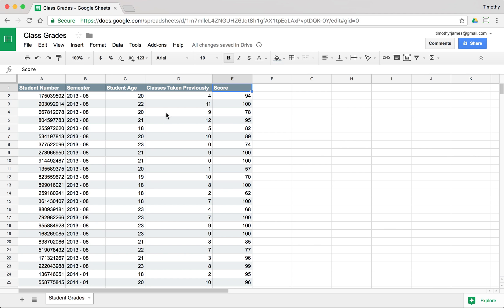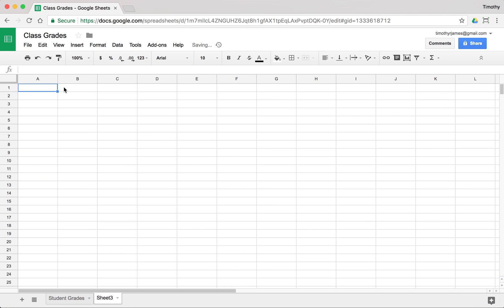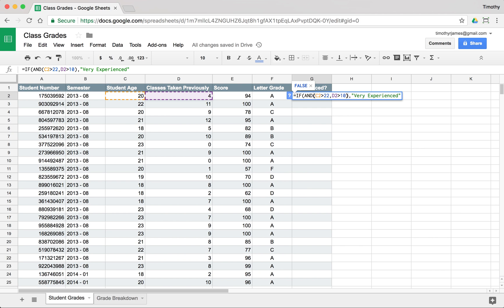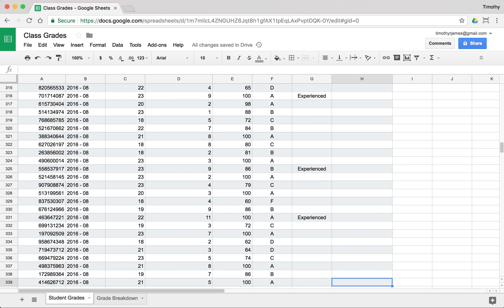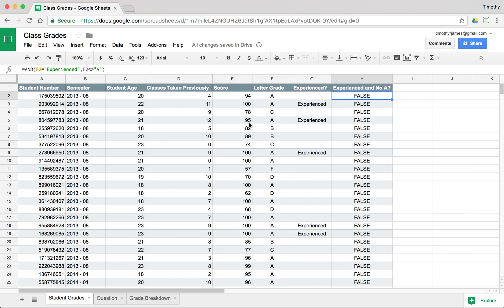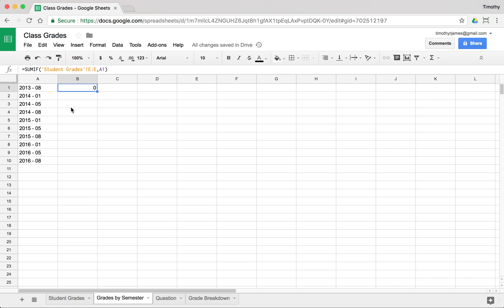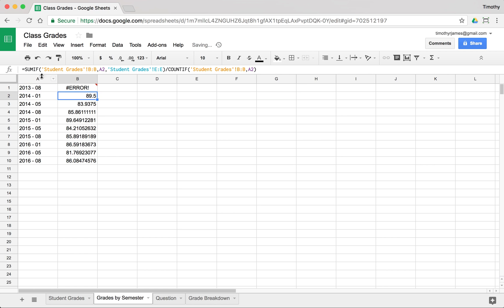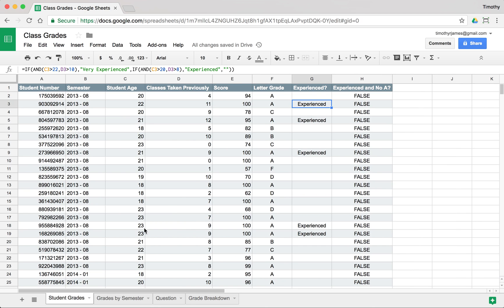Exercise: Introduction to Programming with Google Sheets 06-E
In this video we use some logical functions to analyze some data in a student gradebook.